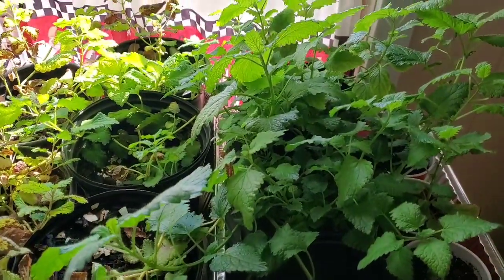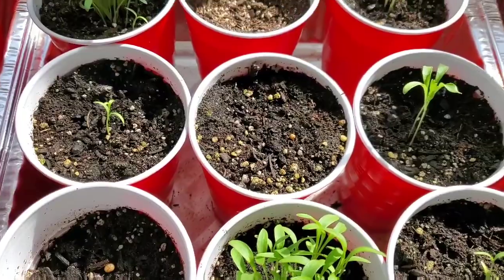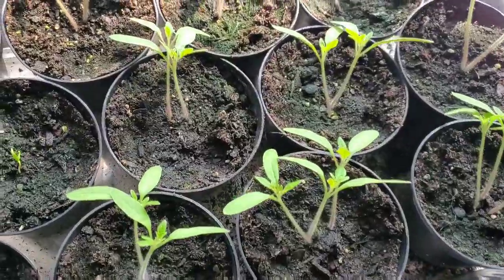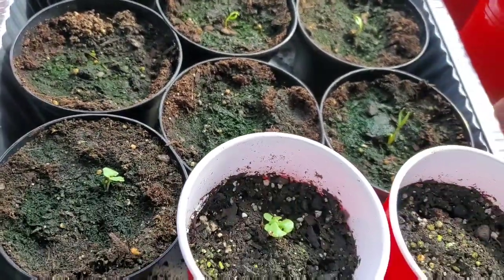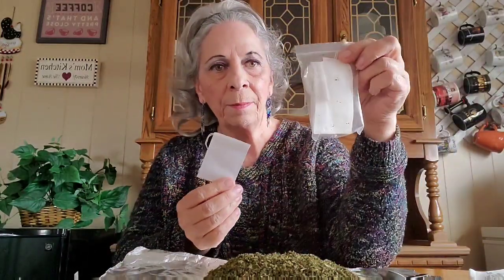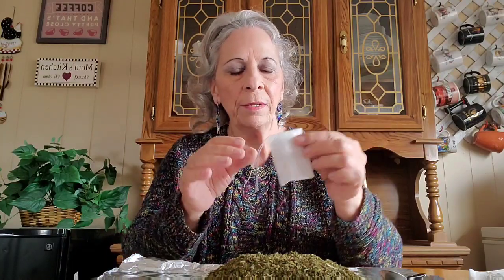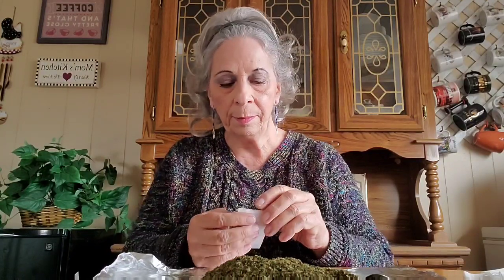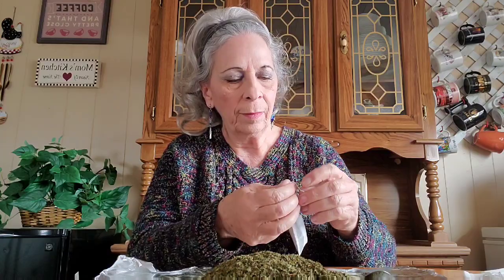HERBS: GOLDEN SEAL PLUS A SPECIAL LITTLE GUEST AT THE END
Today I wanted to talk about the medicinal herb, Golden Seal.  This is an antibacterial medicinal herb.  It is used to help with respiratory ailments, digestive tract issues, internal hemorrhaging, urinary infections, wound antiseptic and eye wash for injuries and infections.

Burning Sands Exploration

Please join me on Instagram at:
CINDYWVLOGS

My mailing address is:

Burning Sands Exploration
Winnemucca, Nevada 89446
USA